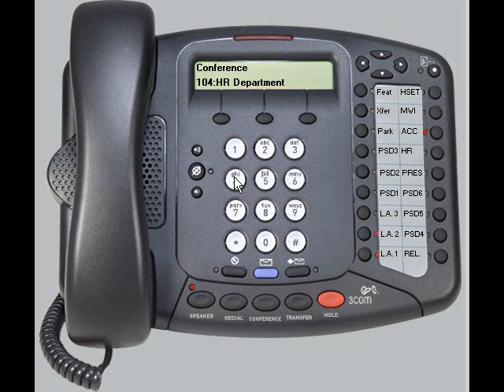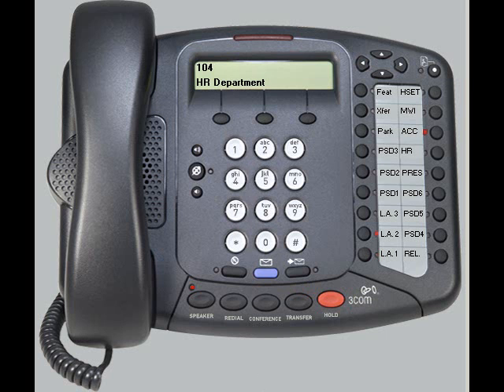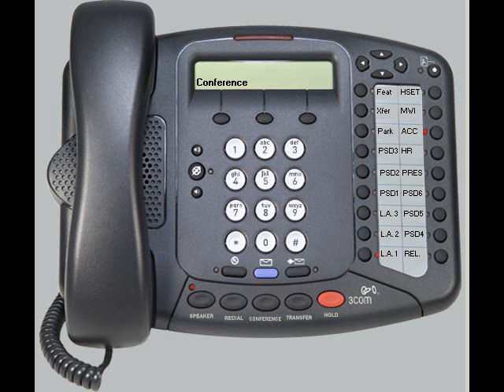3Com NBX Training - Part 3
3Com NBX Training - New Initiating a Call and confrence call